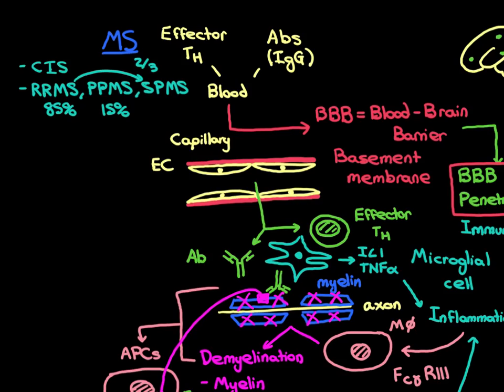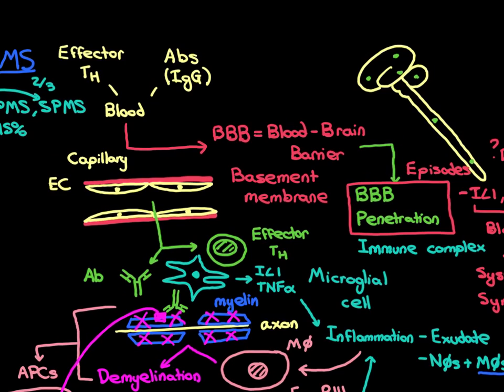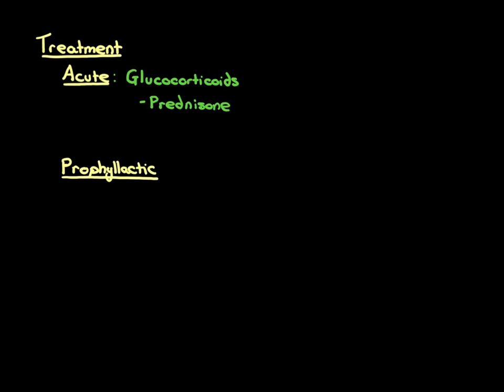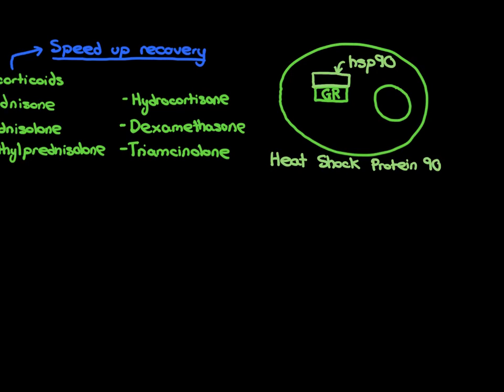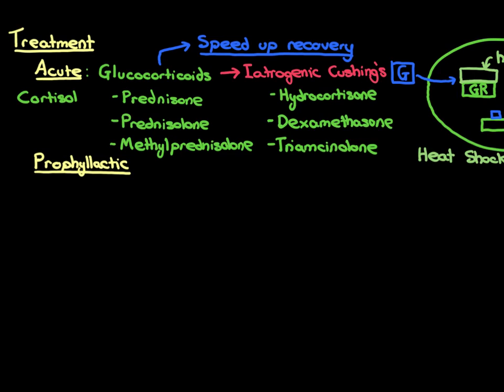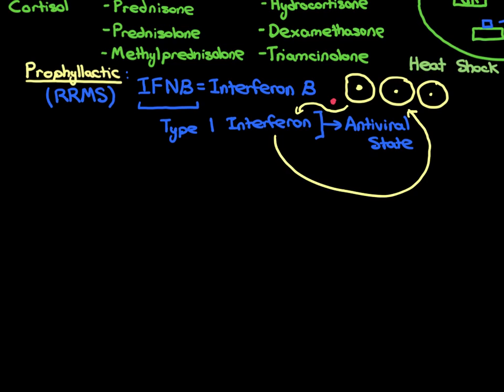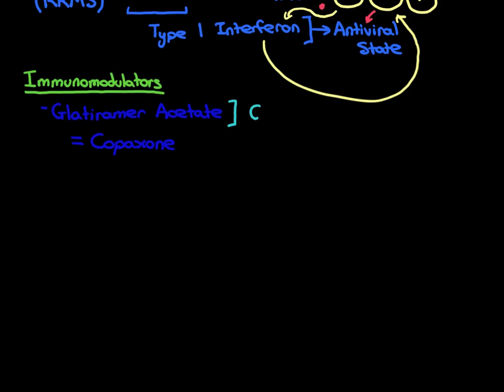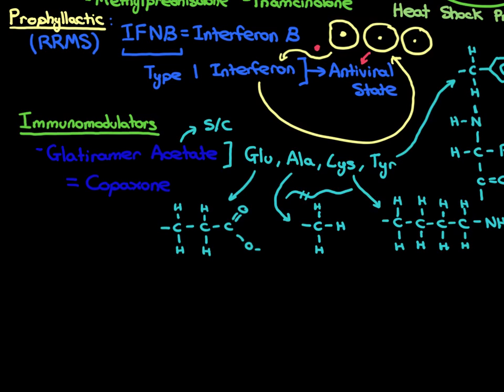Multiple Sclerosis Part 10